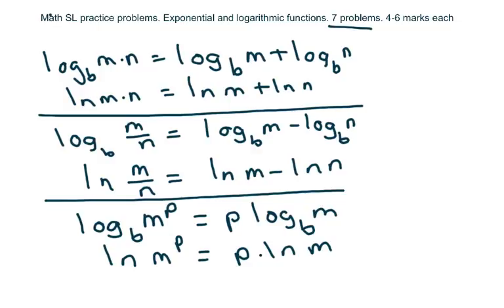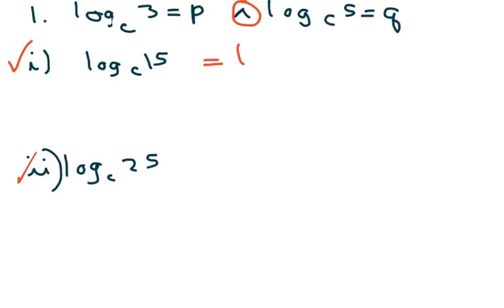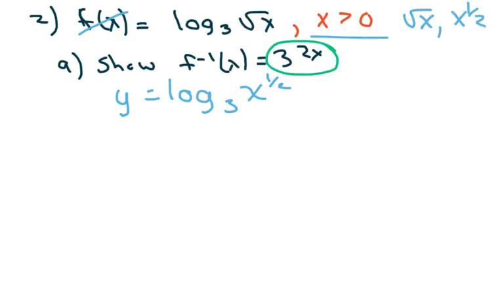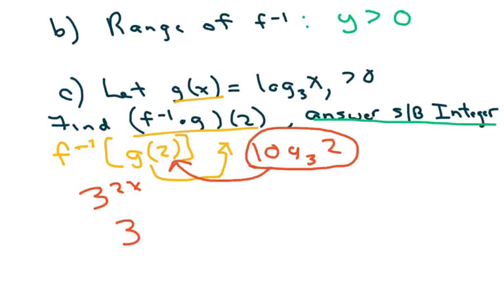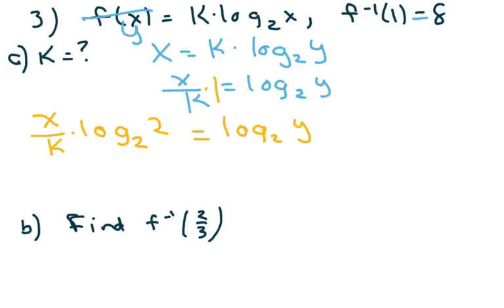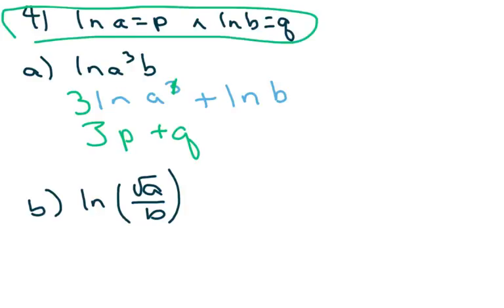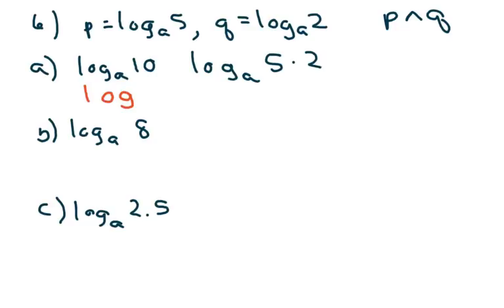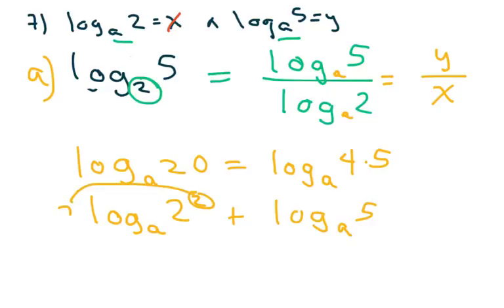Exponential and logarithmic functions. Math SL PRACTICE PROBLEMS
From previous math SL released exams